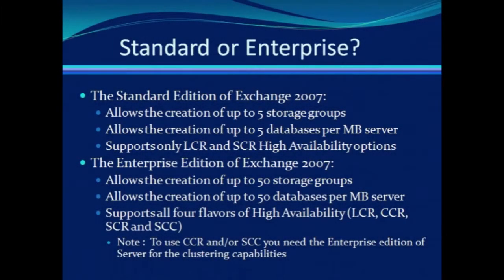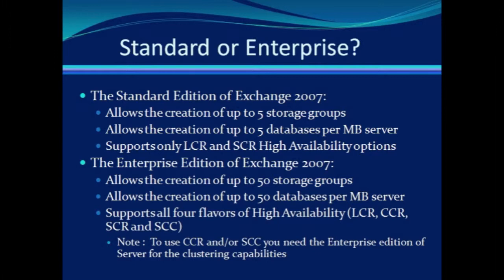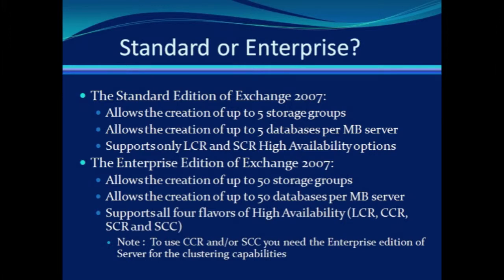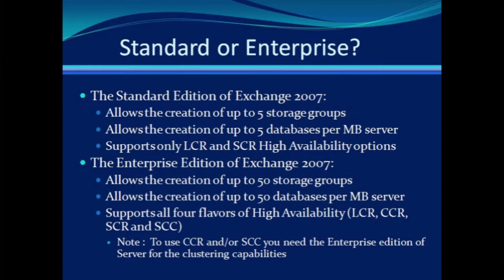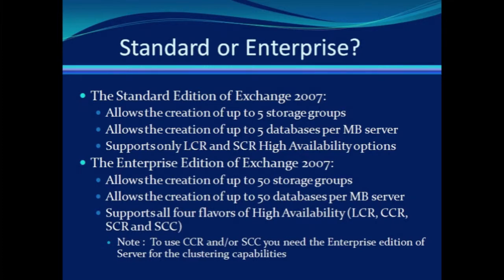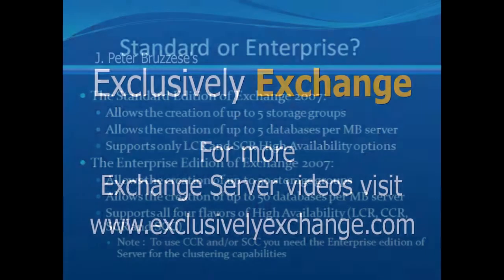Standard or Enterprise?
A guide on whether to install the Standard or Enterprise edition of Exchange 2007